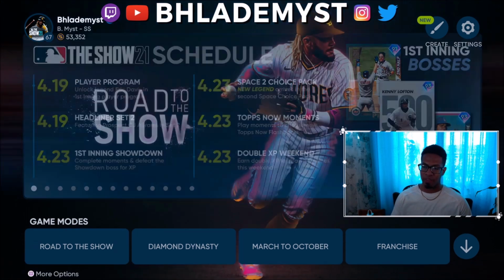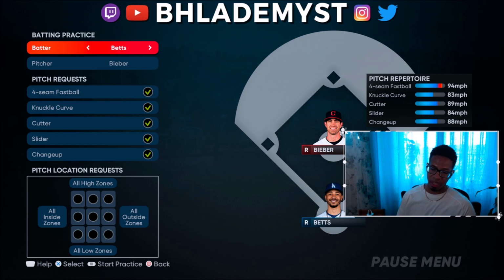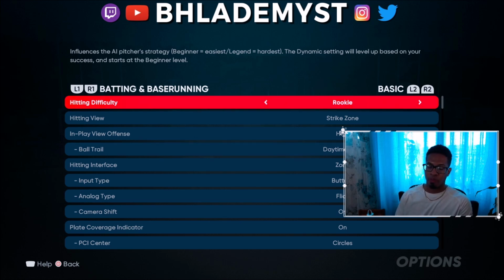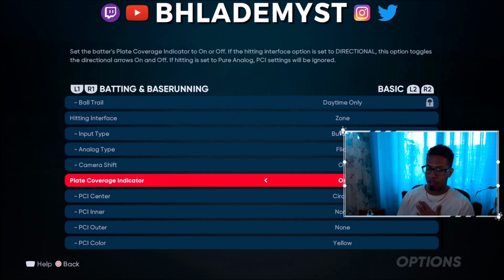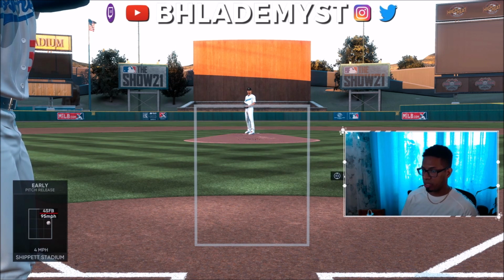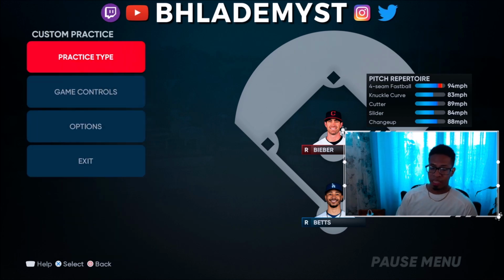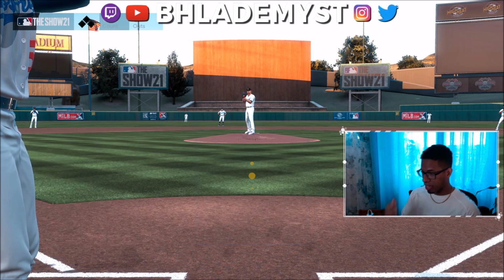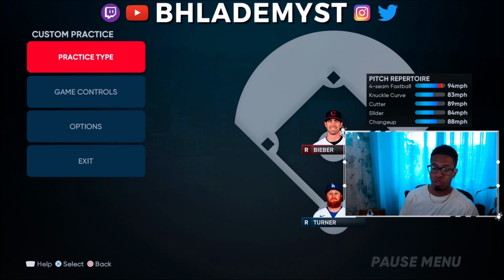Hitting Tips: Become A BETTER Hitter Doing This EVERYDAY 30 Minutes MLB The Show 21 Diamond Dynasty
Make sure you all follow these tips and pieces of advice, it will most certainly not be easy in the beginning but as you progress you will thank yourself!